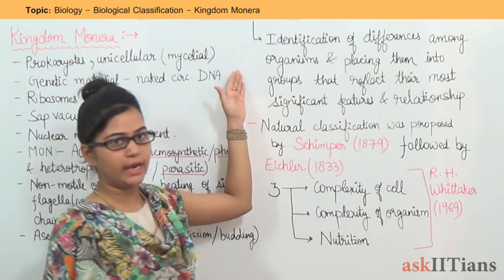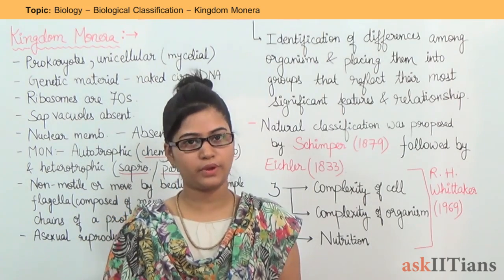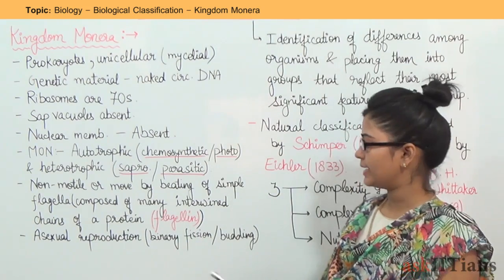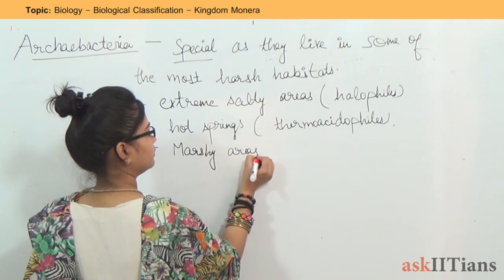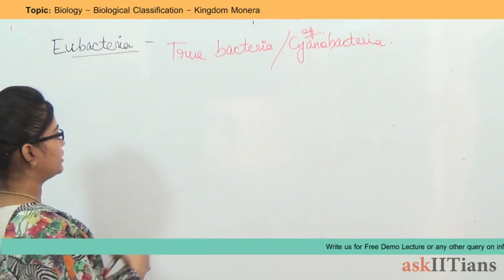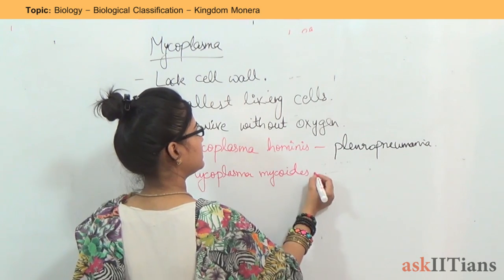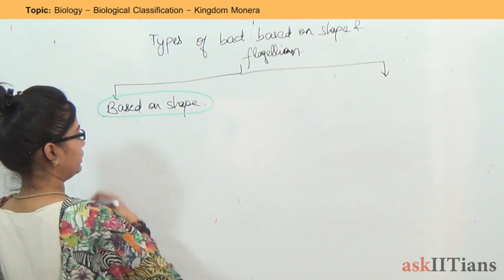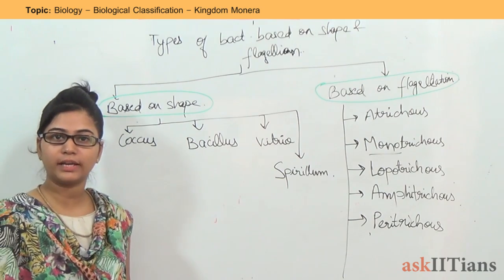Biological classification-Kingdom Monera | Biology | Class 11 | NEET (AIPMT) | AIIMS | askIITians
Nishtha Gupta (IISC,Bangalore) explained Kingdom Monera as expected for NEET (AIPMT) exam and other medical exams. If you have any questions on this topic,